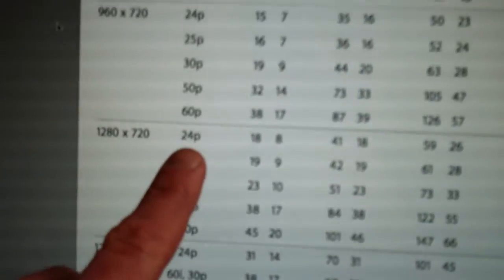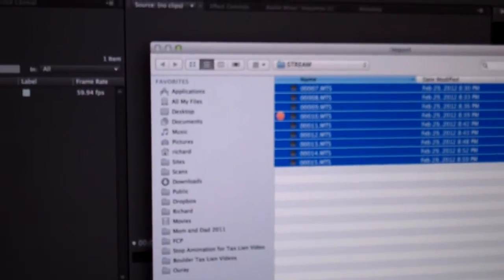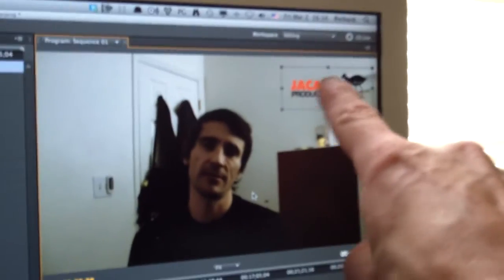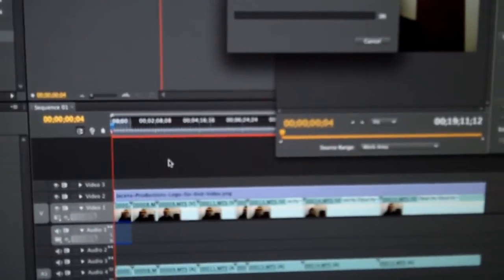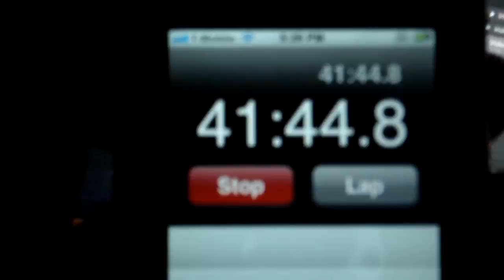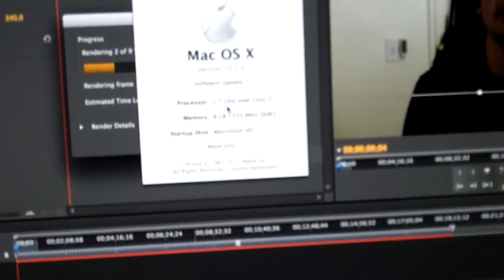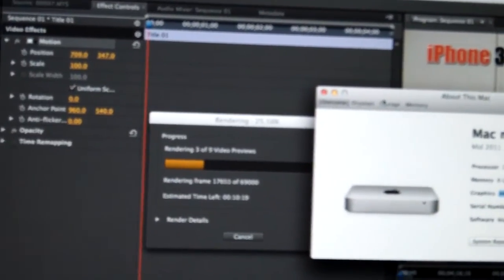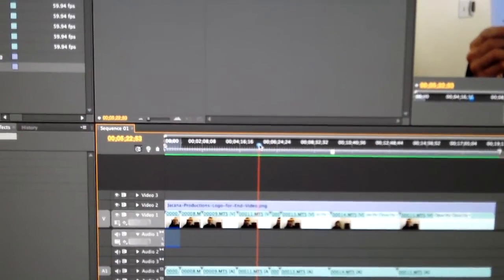FCP X vs Premiere Pro 5.5 1080p 60 Shootout test on Mac Mini 2011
Testing Premiere Pro 5.5 with 1080p 60 footage on the i7 dual core  Mac Mini 2011 - AMD Radeon HD 6630M graphics processor with 256MB of GDDR5 memory -  (Lion 8 gigs of Ram)  vs FCP X. PP appears to be the better of the two for 1080p 60 footage. To edit 1080p footage you really need a quad core processor at the minimum.

UPDATE IMPORTANT
1) I have since discovered that in FCPx you DON"T need to transcode and can indeed edit footage directly :)
2) FCPx now handles 1080p60 correctly and you can import footage from a hs700 panasonic camera correctly. This is new for version 10.0.4 and above

So in summary I think FCPx is on a par with PP5.5 (for my needs that is .) and the tagging feature / meta data is much much better than PP5.5 or even PP6 .

THe holy war continues - if you're smart just get both :) I still don't understand how you can edit a full length doc in PP without transcoding - as soon as I add a non accelerate effect to any footage on my machine  it slow down to a crawl.